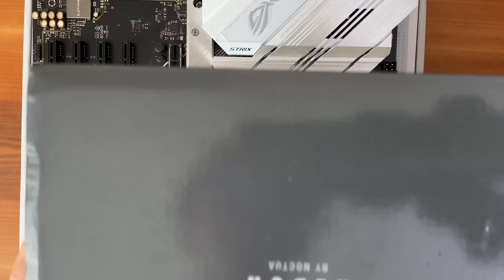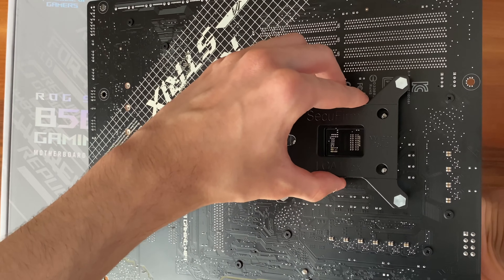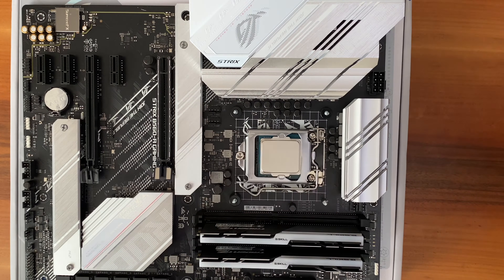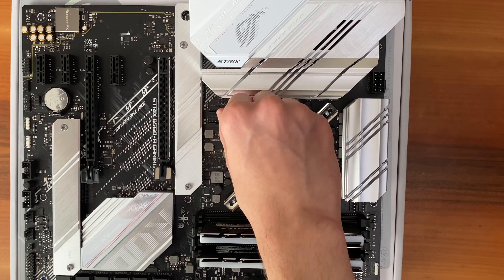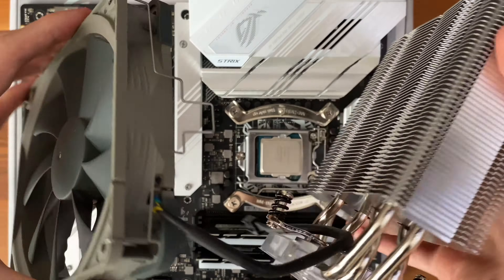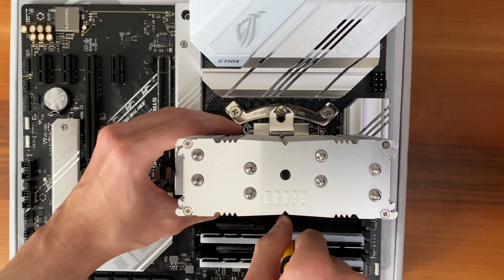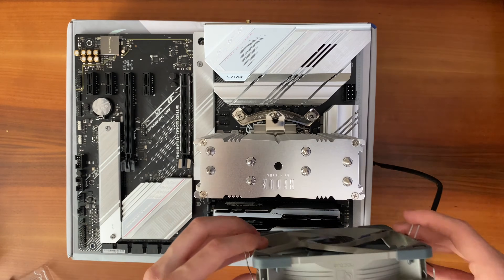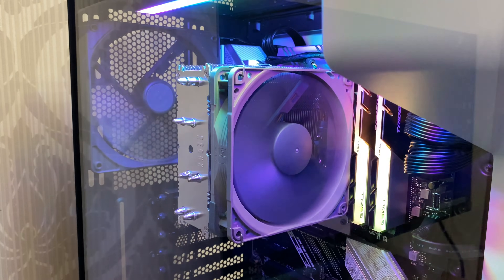How to install Noctua NH-U12S Redux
This video is a simple installation guide of the budget CPU cooler, Noctua NH-U12S Redux, also known as Noctua Redux or the baby NH-U12S. Here, I explain and show how you can install Noctua NH U12S Redux on Intel sockets as simple as I can. Please note that this guide does not apply to AMD sockets and is only for INTEL sockets. Enjoy!